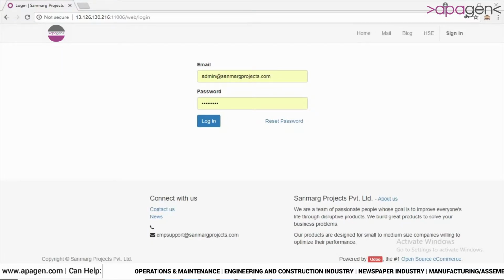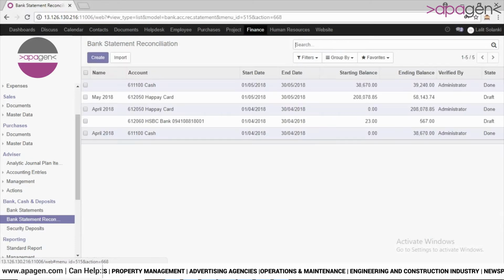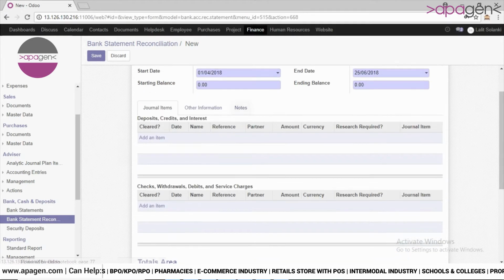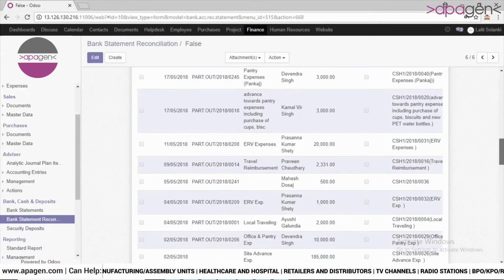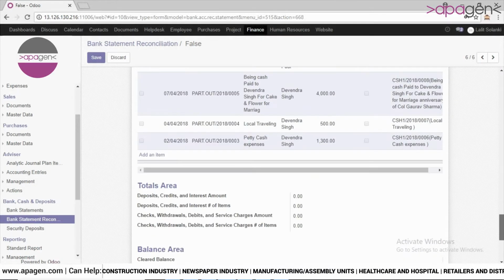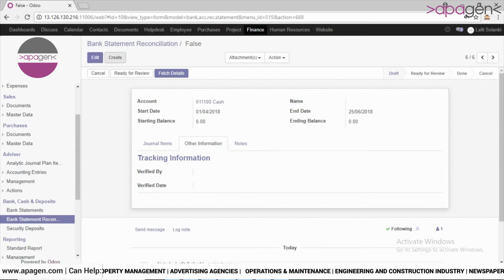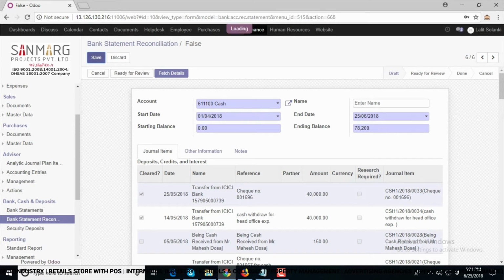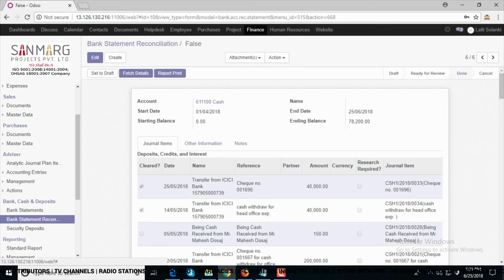Odoo Demo - Bank Statement Reconciliation Module | Apagen Solutions Pvt. Ltd.(Odoo Service Provider)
In this video we are going to demonstrate Odoo Bank Statement Reconciliation module for finance team.

Odoo is an Opensource ERP software application for Business Management.